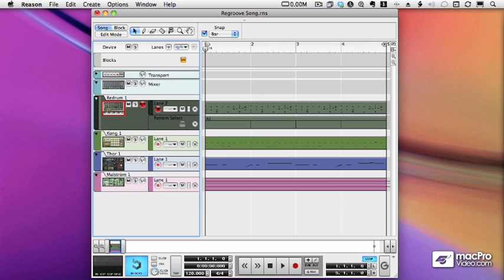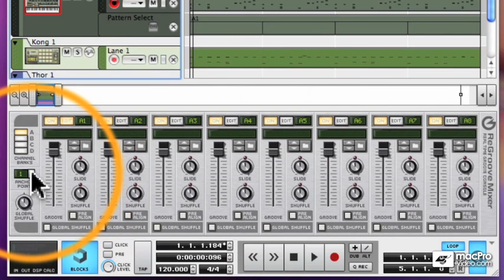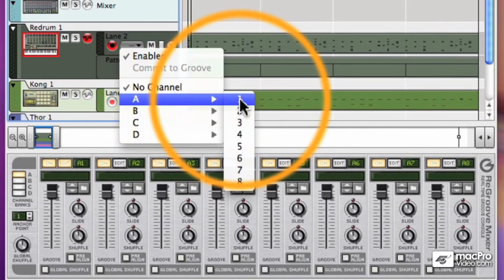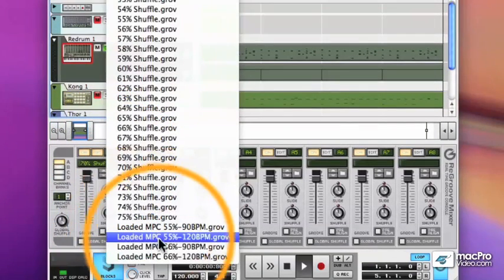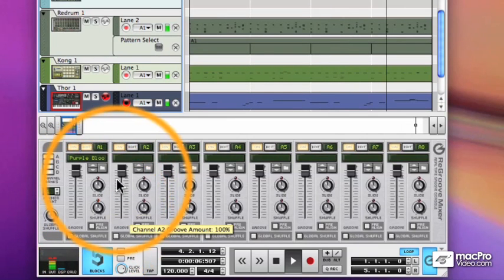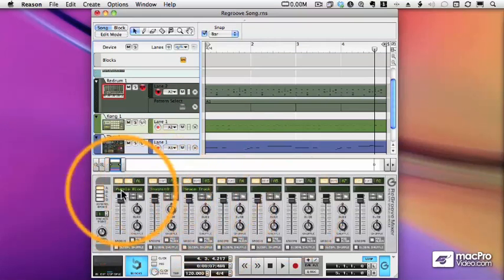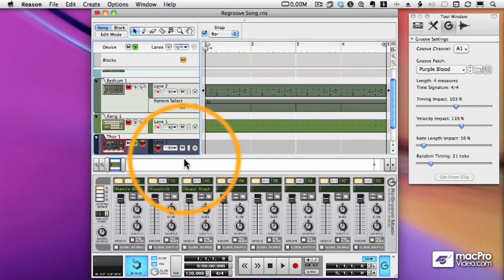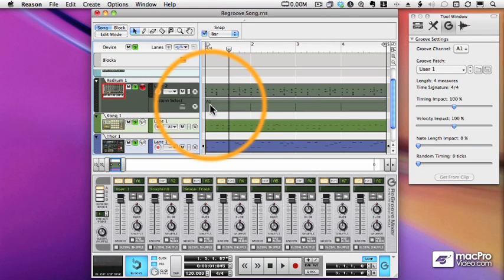Reason 5 tutorial: 83 Regroove Mixer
Getting some groove in your mix with Regroove Mixer